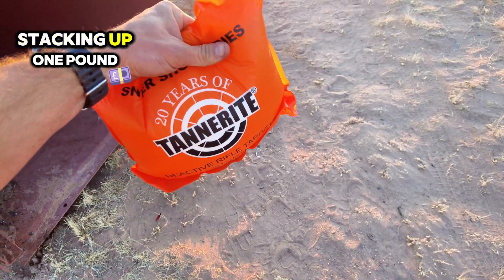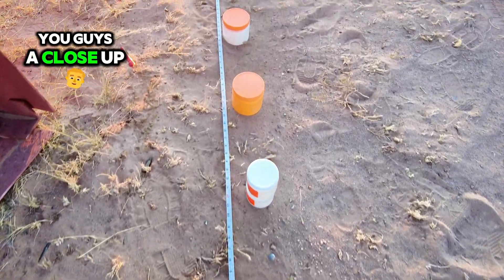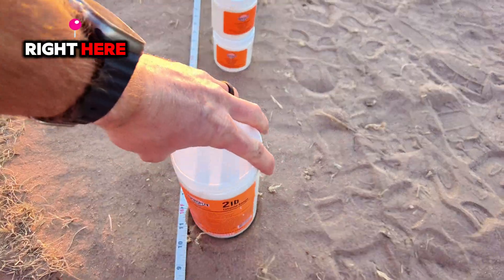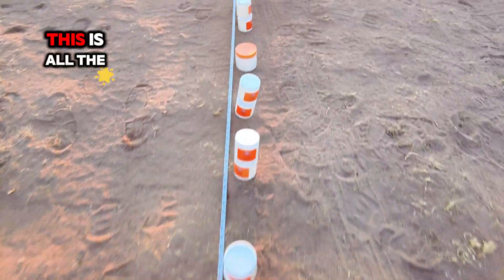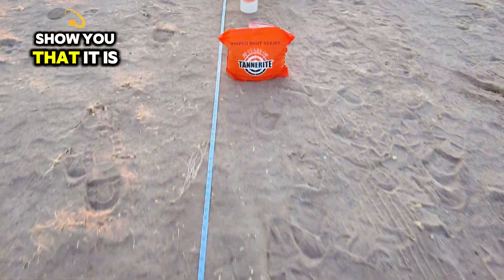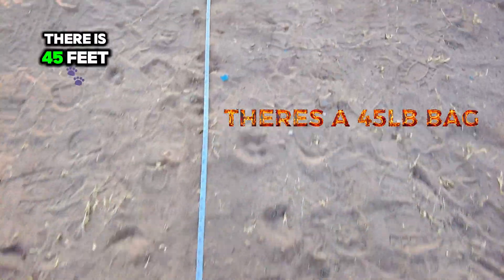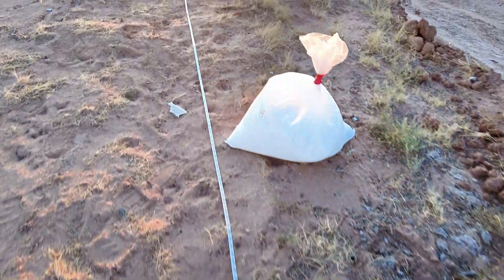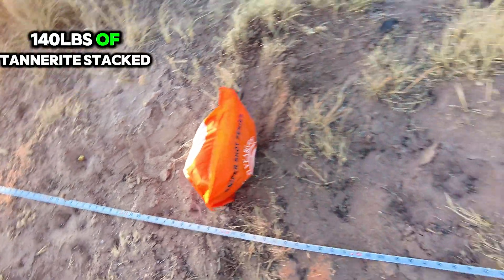DAY 140 FULL VIDEO 1LB PER FOOT COUNTING IT UP FOR YOUR VIEWING PLEASURE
🎥 **Explosive Growth: Stacking Tannerite by the Foot!** 💥

Ever wondered how much Tannerite you really have when you stack it up? In this video, we’re putting theory into practice by stacking 1 pound of Tannerite per foot along a tape measure. Watch as we demonstrate just how quickly the pile grows and visualize the sheer volume of Tannerite in a way you’ve never seen before!

- **Precision Stacking:** We carefully measure and stack 1 pound of Tannerite per foot, showing the incremental growth of the pile.
- **Visual Impact:** A clear visual representation of how the amount of Tannerite increases, making it easier to grasp the scale.
- **Explosive Fun:** Get a sense of the power and quantity of Tannerite in a real-world, engaging demonstration.